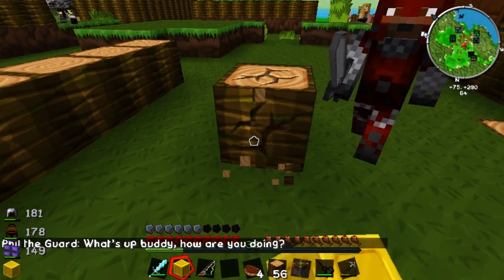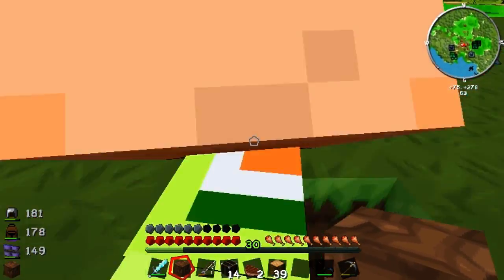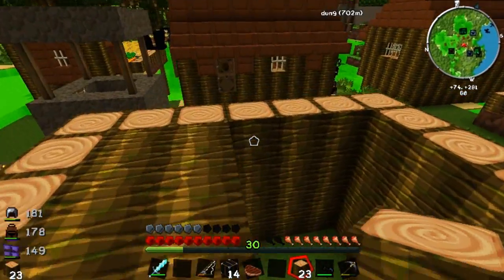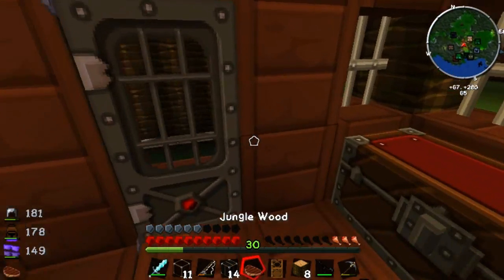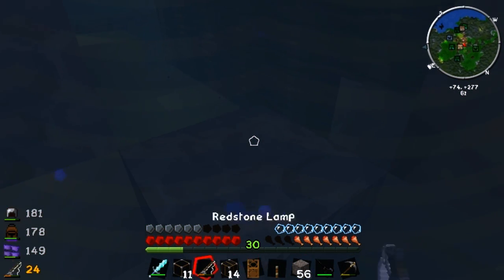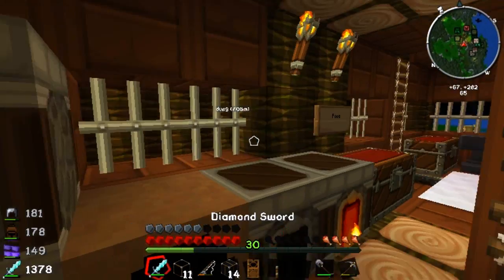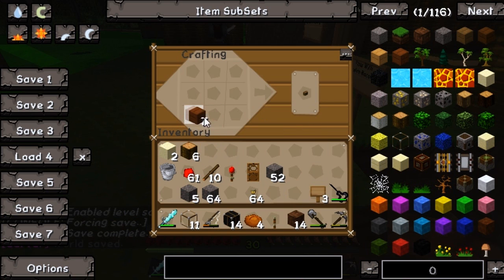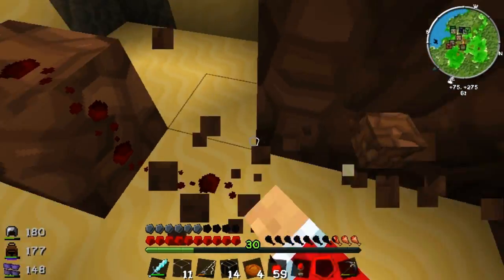♠ Project Bacon: Leprechaun Trap!! PT1 - 40 - @superchache39 - Modded Minecraft Survival ♠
Superchache39 welcomes you to the next episode of project bacon which is a modded Minecraft survival series I will be playing.

It might not seem like much, but it helps me out a ton.